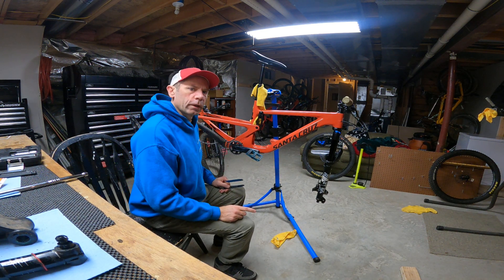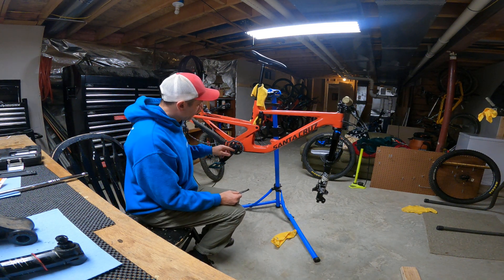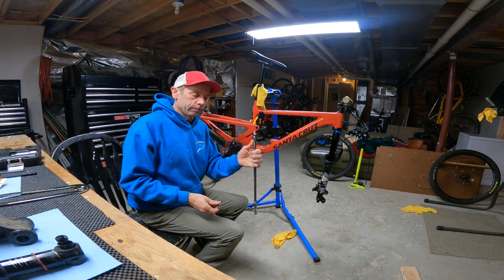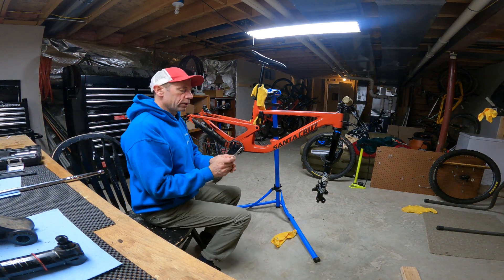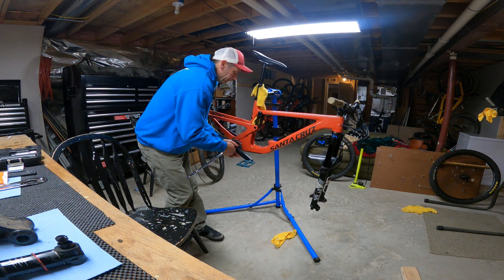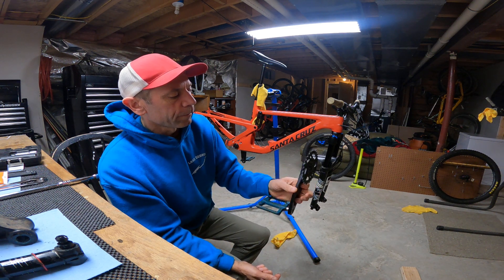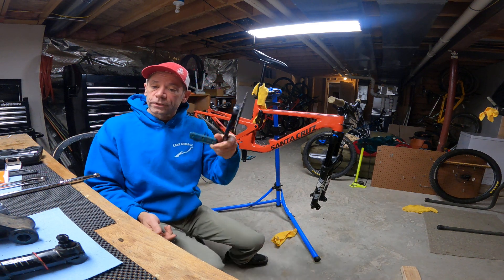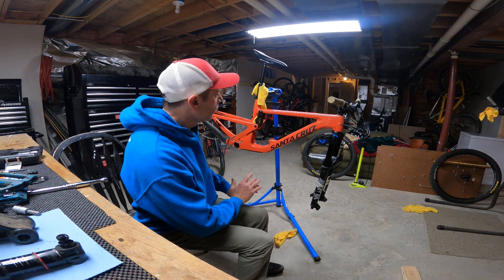How to remove SRAM Dub cranks from a mountain bike. The easy way!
Removing a SRAM Dub crankset ("cranks") requires a lot of force (54 nm or torque).  This video demonstrates how to remove the cranks with little effort.  This is part of my yearly maintenance I perform on all my bikes, usually in the winter.